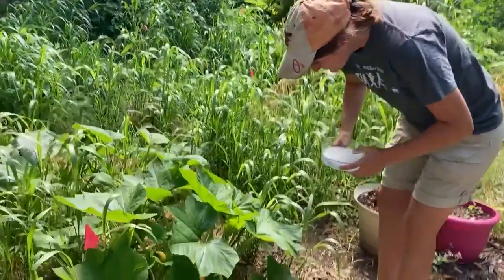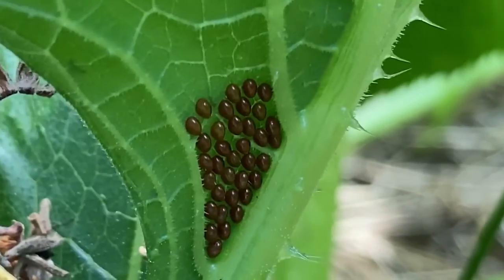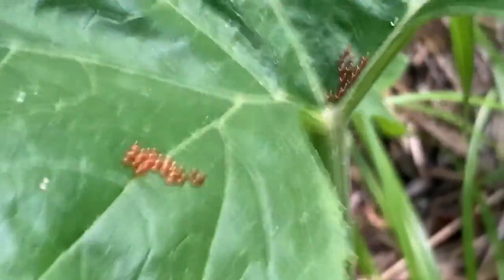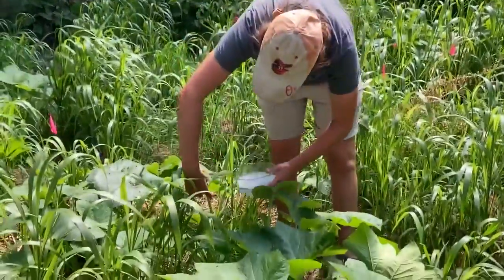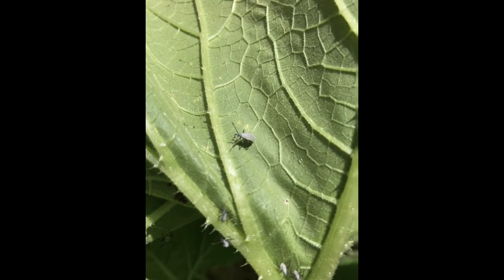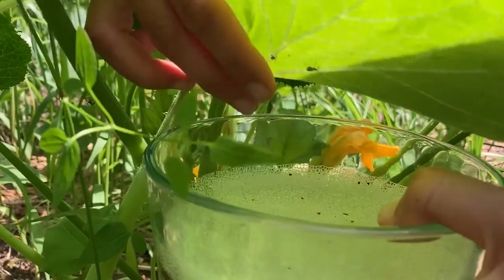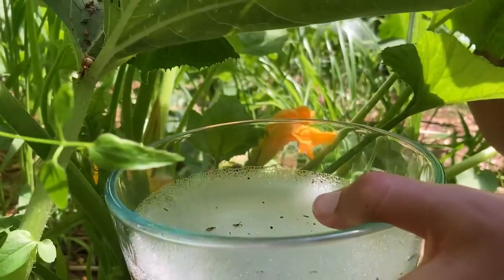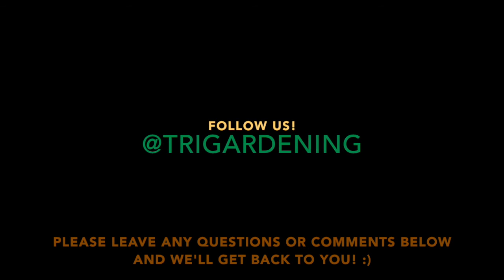How To Get Rid of Squash Bugs in the Garden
🤔 ABOUT THIS VIDEO 👇
Hey Everybody!! In today's episode we show you how to get rid of squash bugs in the garden!  These critters can create massive damage to your plants so you want to catch them as early as possible.

🤔 ABOUT TRIGARDENING 😃

Gardening for Health, Happiness, and Personal Growth (And a lot of yummy food too :)

✉ ATTENTION BRANDS/COMPANIES ✉

-TriGardening Team :)